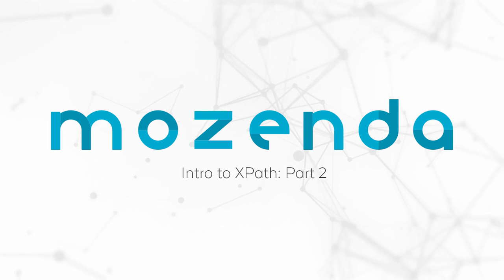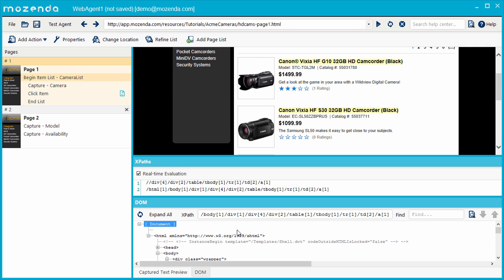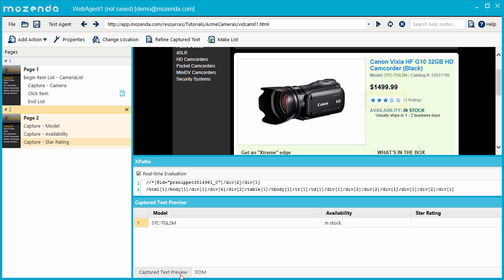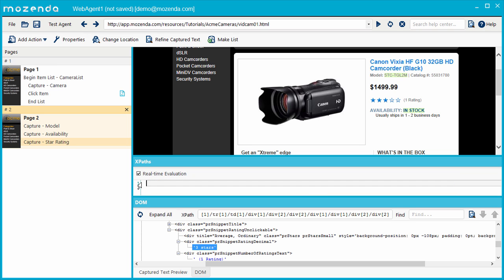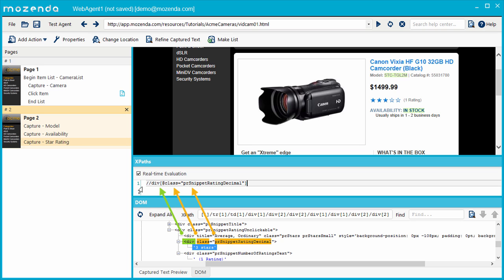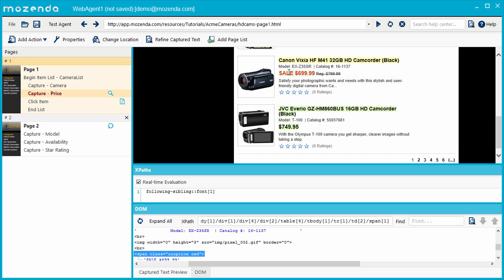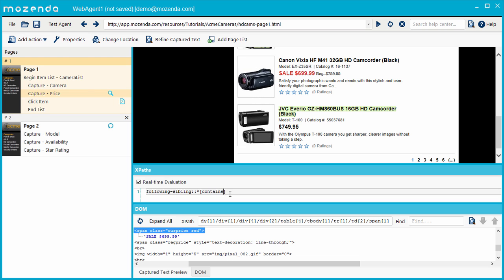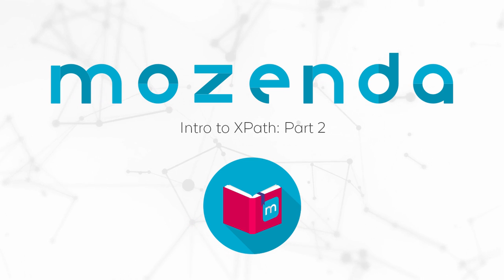Intro to Xpaths: Part II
This training picks up where Part I left off, and demonstrates how XPaths can be used to fix captures action, and actions within a list.